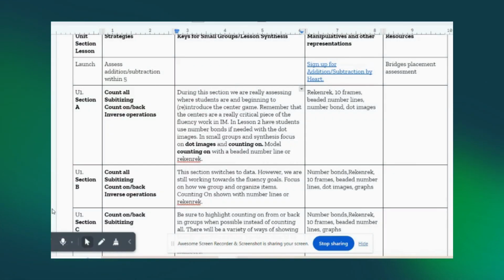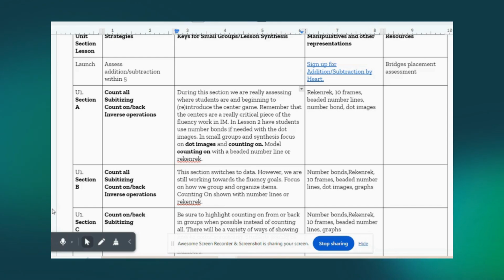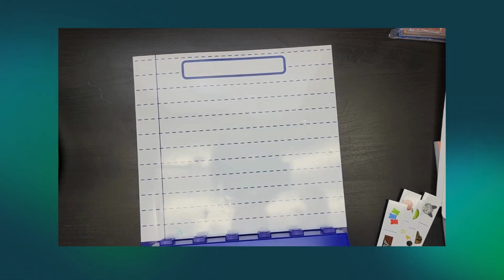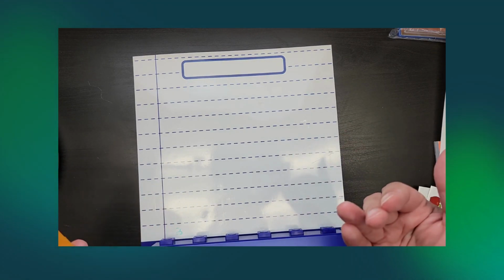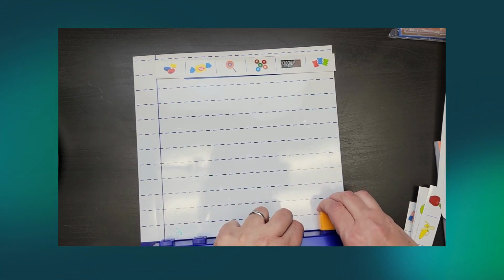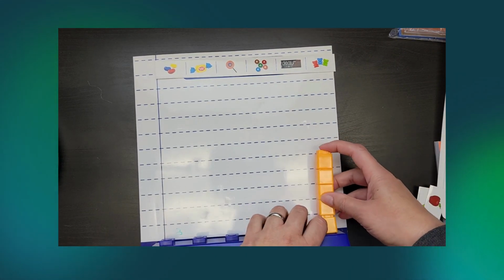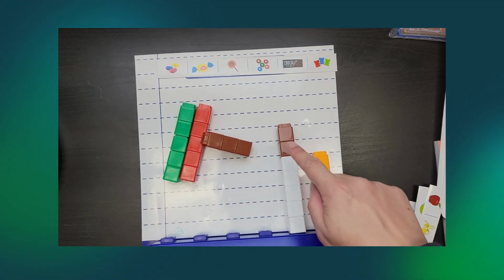IM 1st Unit 1 Sections B & C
Overview of manipulatives you can use in section B & C to help students show fluency strategies visually for students. Additional resources found at heidisabnani.com